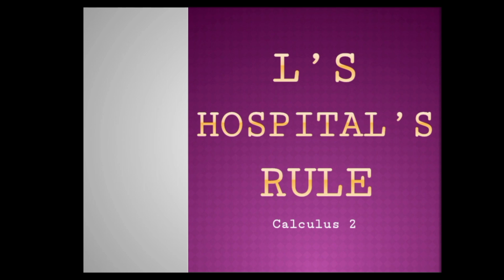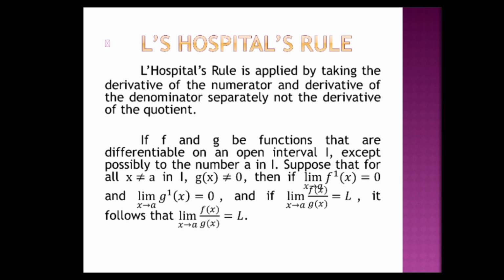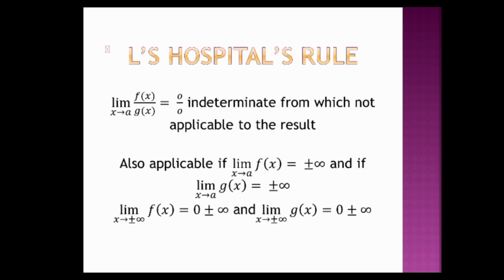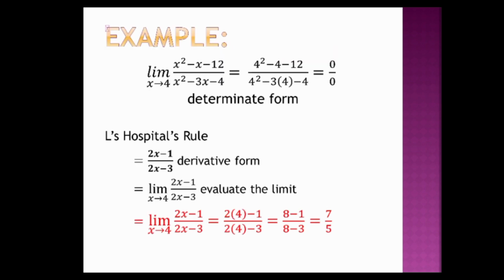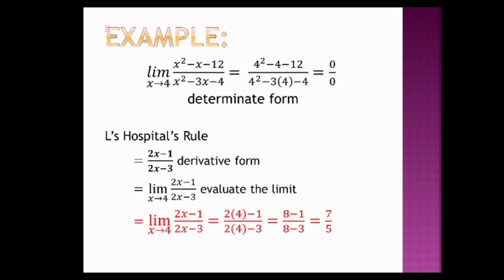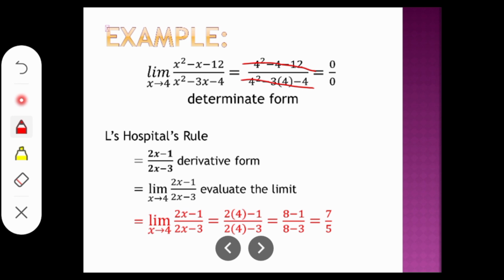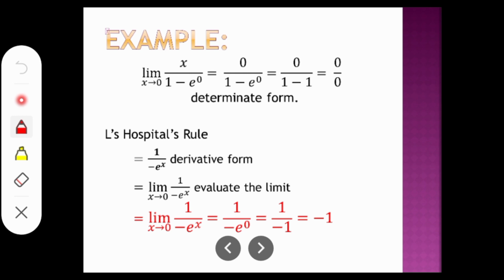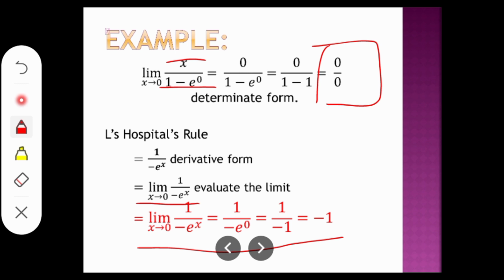L's Hospital's Rule